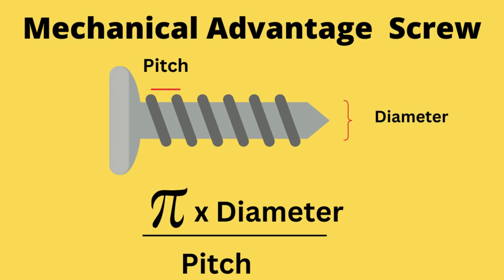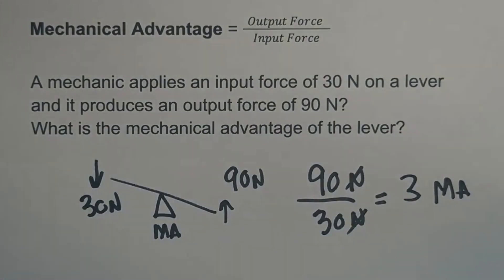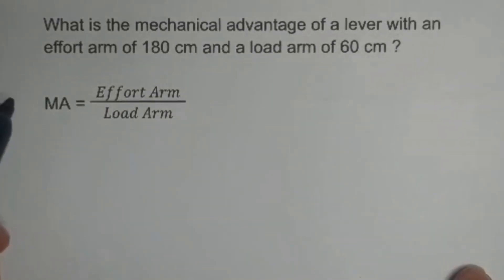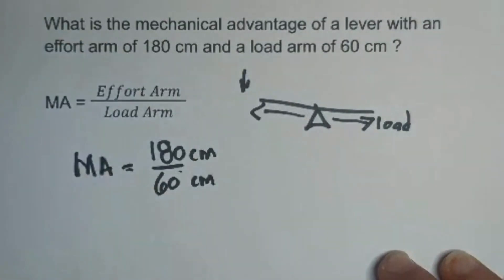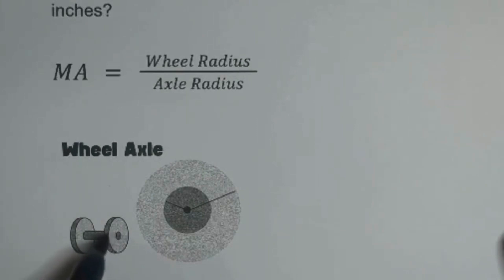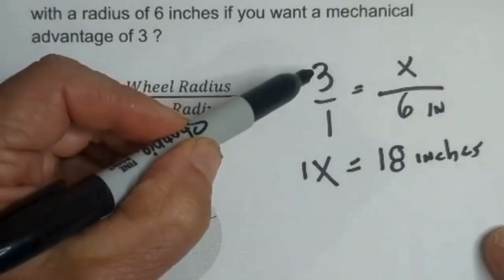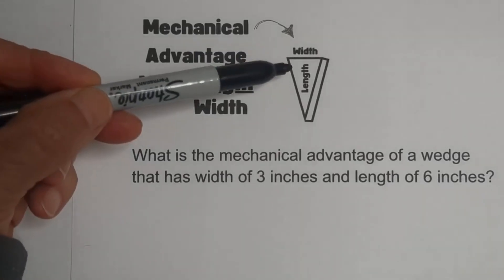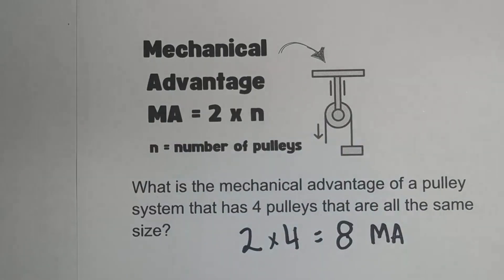Mechanical Advantage Simple Machines - Lever-Wheel Axle-Inclined Plane-Wedge-Pully-Screw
Learn how to calculate the mechanical advantage of 6 simple machines.
00:30 Mechanical Advantage of a Lever

04:23 Wheel and Axle

06:12 Inclined Plane

09:21 MA of a Wedge

10:10 Pully

11:05 MA of a Screw